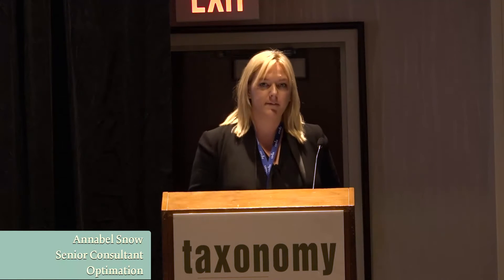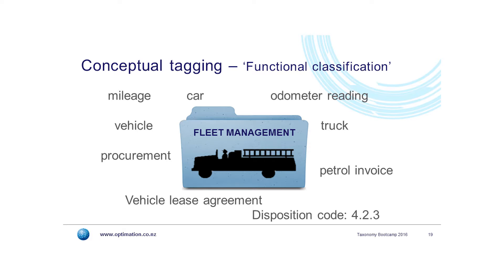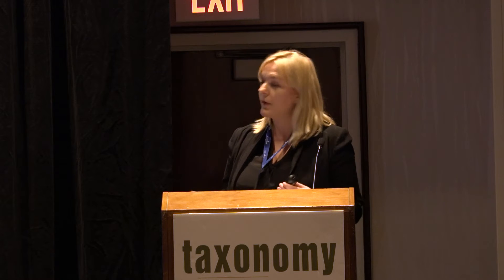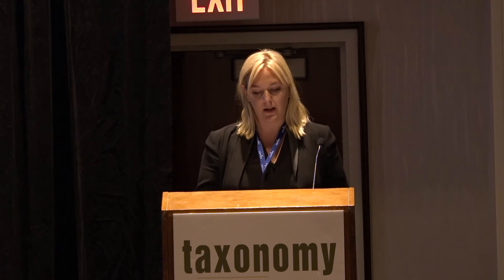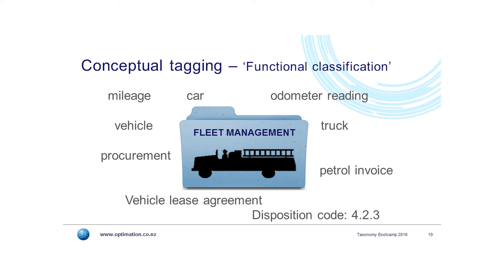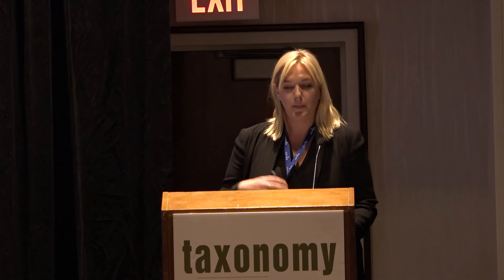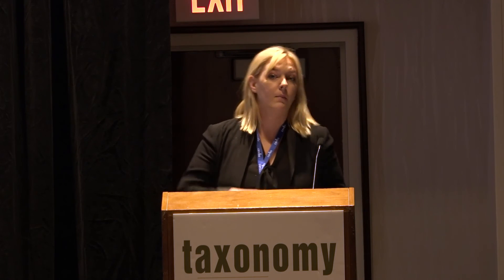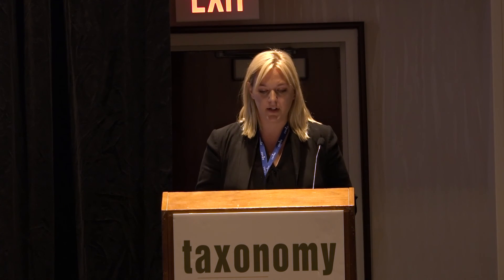The Value of Conceptual Tagging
Optimation's Annabel Snow discusses the differences between conceptual and citational tagging and how conceptual tagging benefits functional classification at Taxonomy Boot Camp 2016.